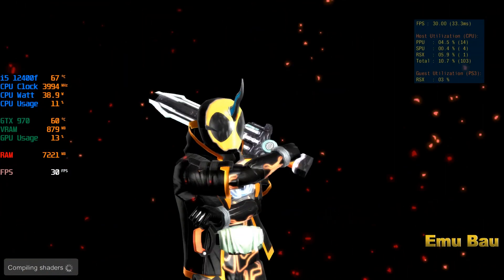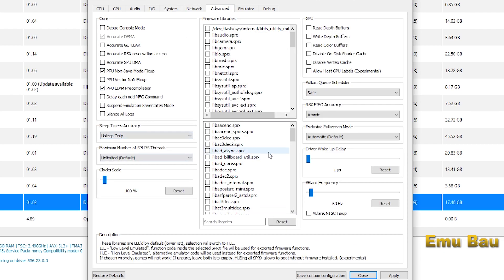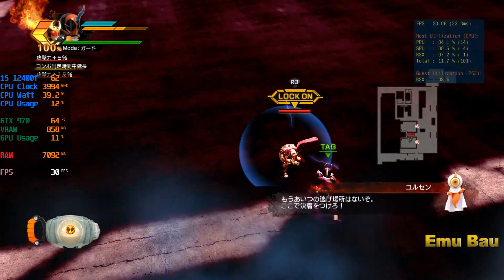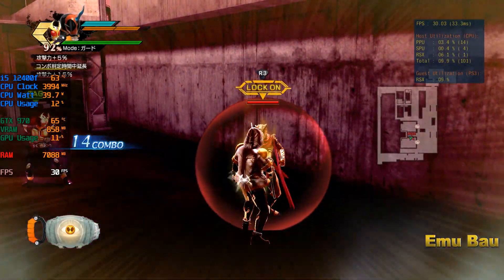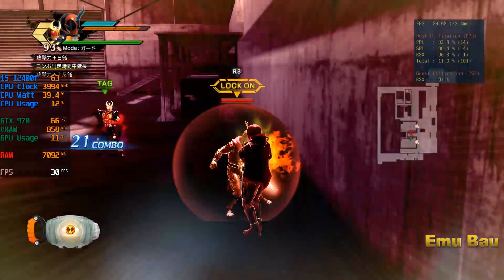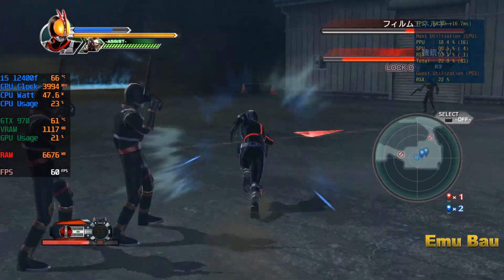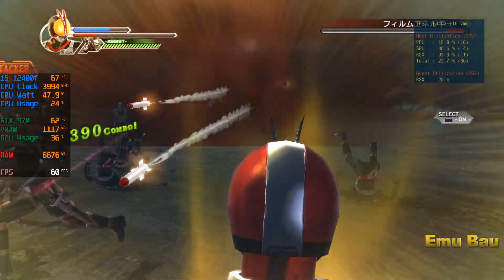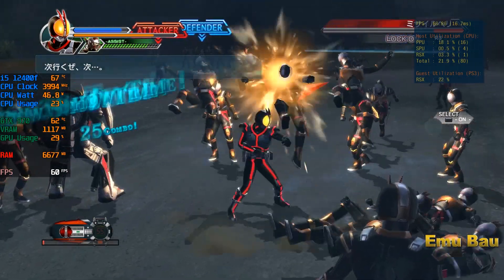No More Audio Missing and Stuck at Some Stage | RPCS3 0.0.28 | Kamen Rider Battride War 2 & Genesis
My Spec :
Processor : Intel Core i5 12400f 2,5Ghz
Mobo : Asus Prime B660m
Ram : 16gb ddr4 3000mhz
Vga : Asus Strix GTX 970 4gb ddr5
M.2 Nvme : 256gb gen 3
Ssd : 120gb
Hdd : 500gb + 160gb + 1tb
Psu : Antec vp 500w
Monitor : Samsung 24 inch FullHD

Note*
Officialy Intel Core i5 12400f doesn't support AVX 512 but you can custom your bios to enable it.